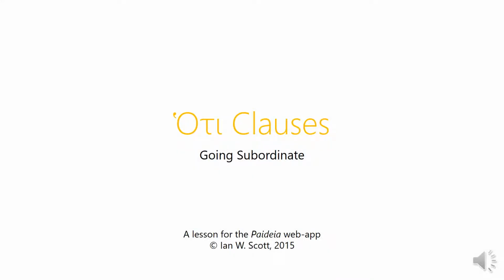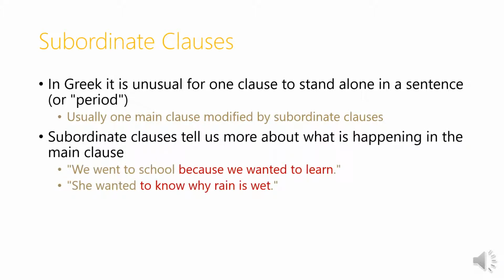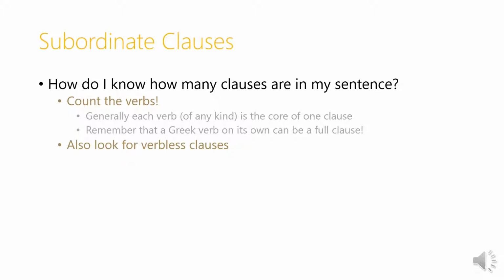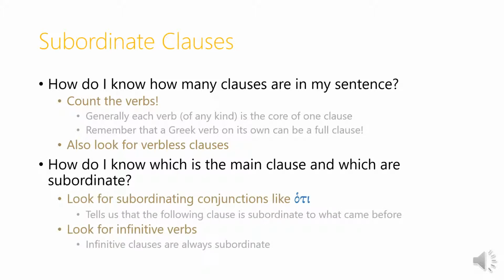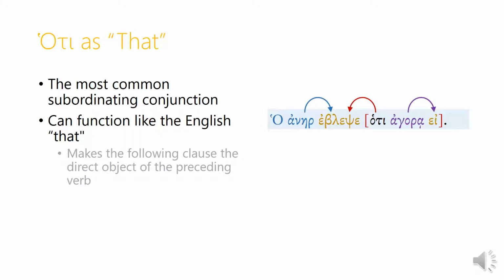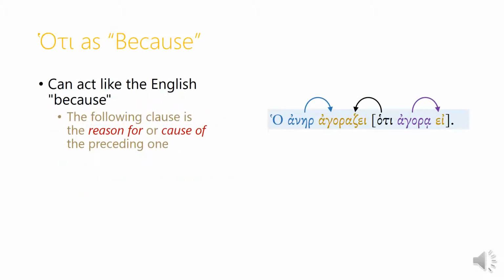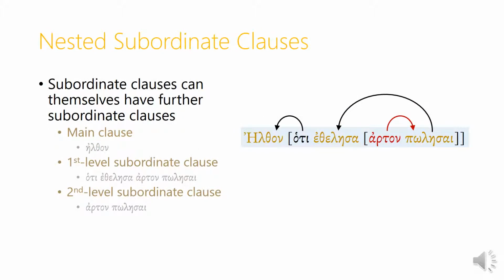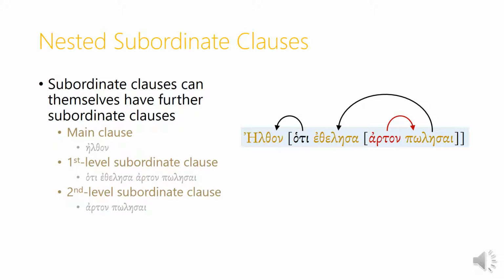11.3 Hoti Clauses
Introduces subordinate clauses and the subordinating conjunction ὁτι.